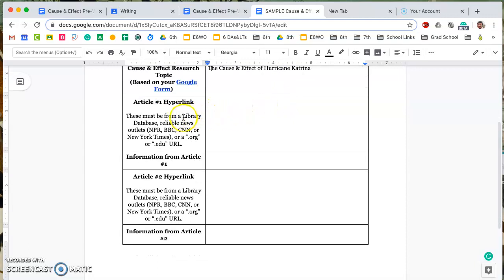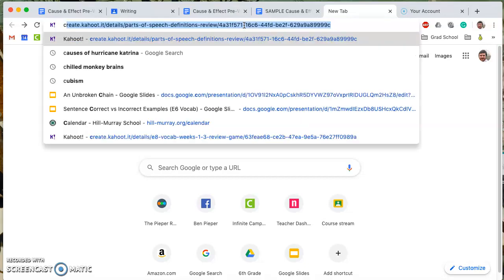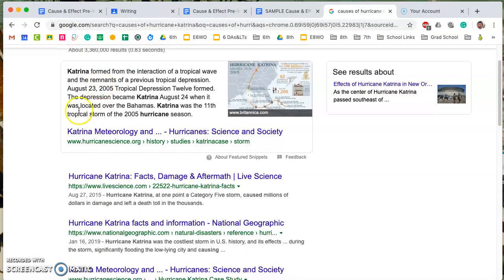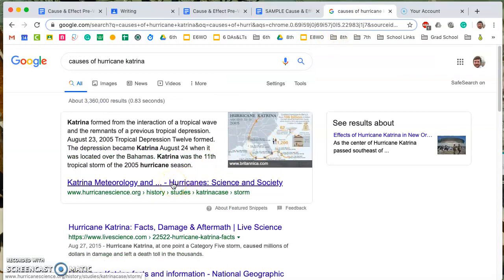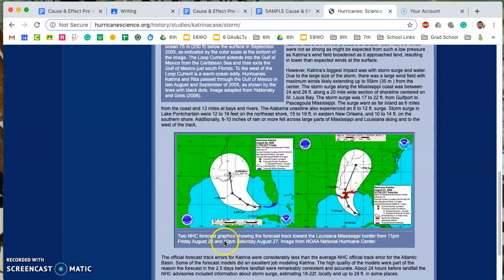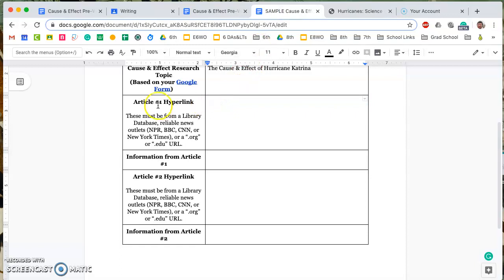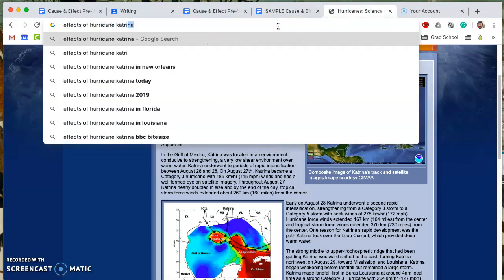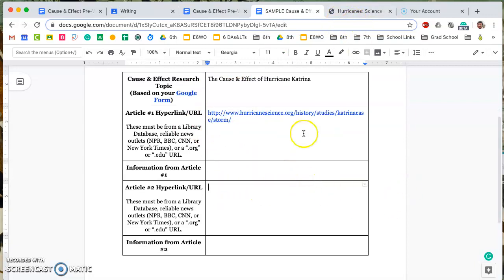Cause & Effect Pre Writing Research, Part 2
- How to find reliable sources and copy and paste hyperlinks